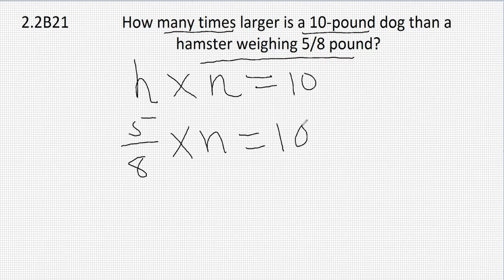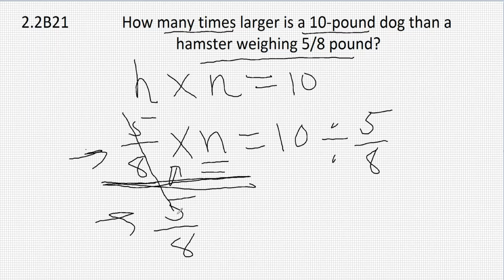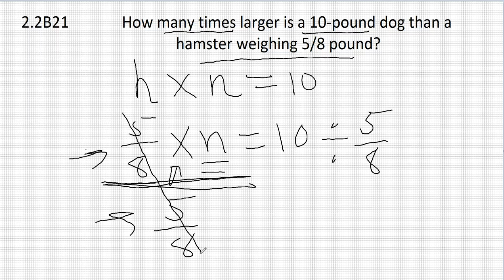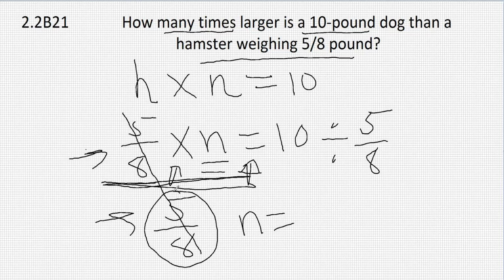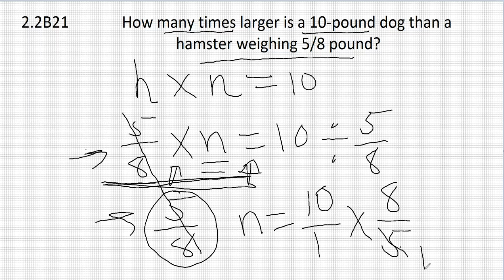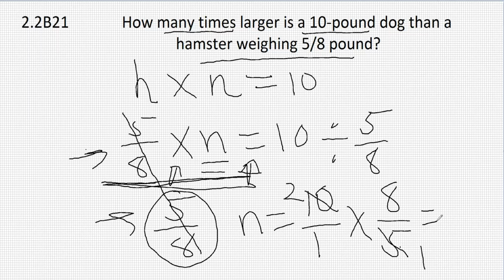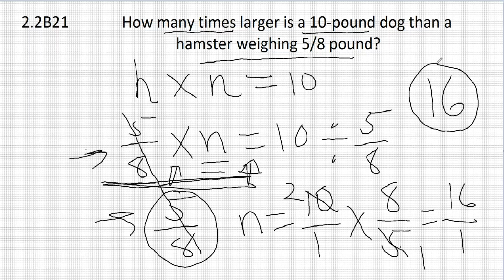2.2B21 Write an expression and solve and solve for an unknown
write and expression and solve for an unknown